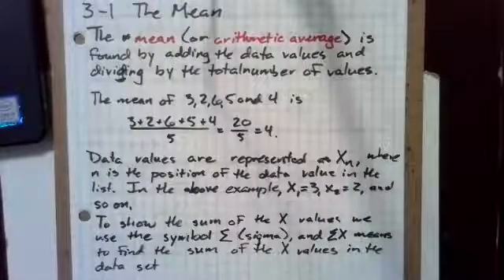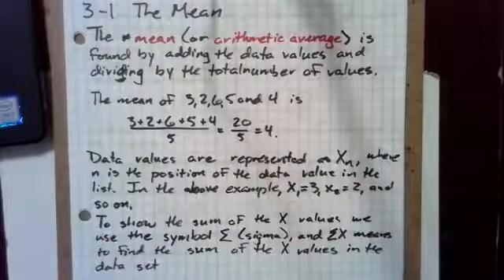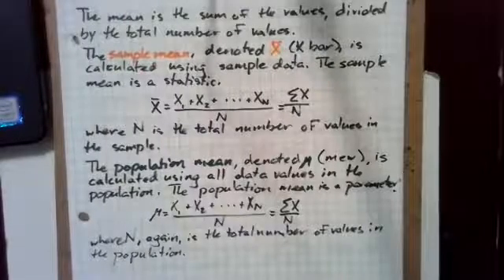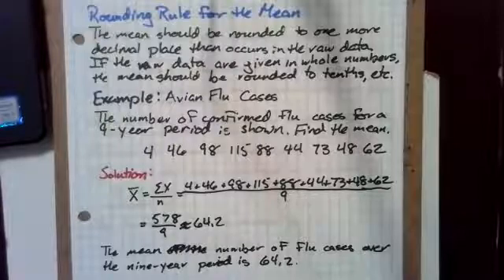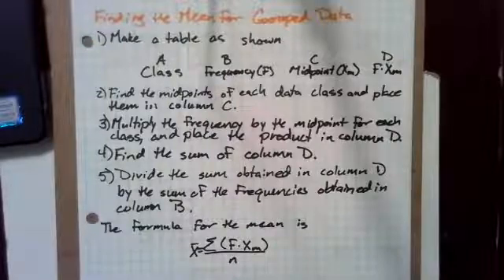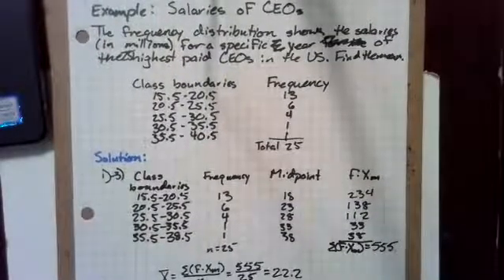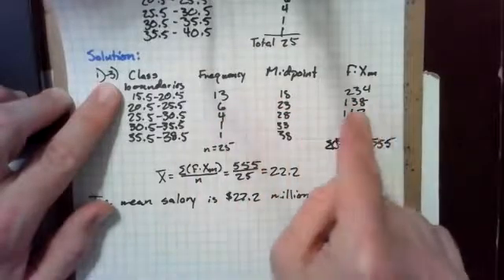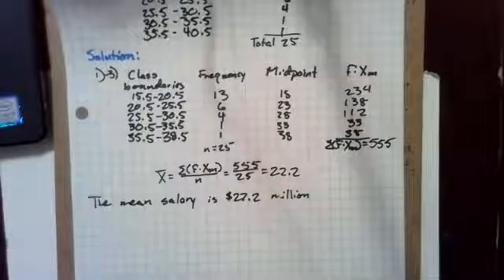Gen Ed Stats 3-1 pt. 2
The Mean